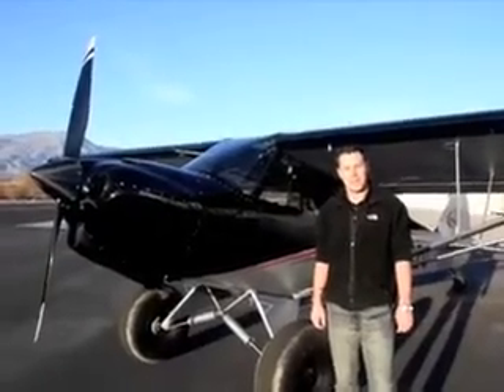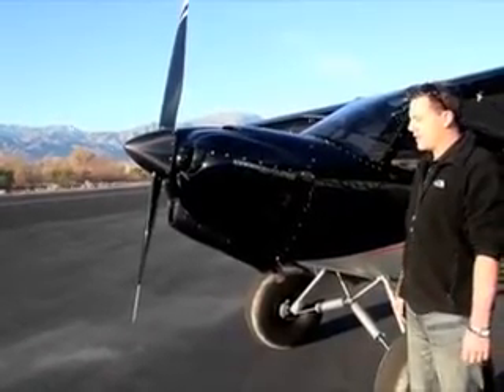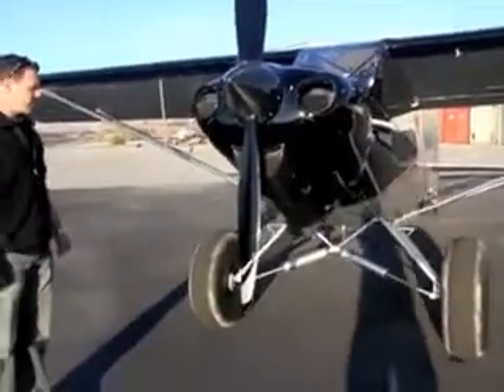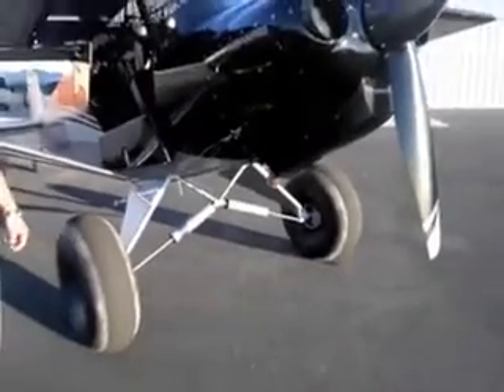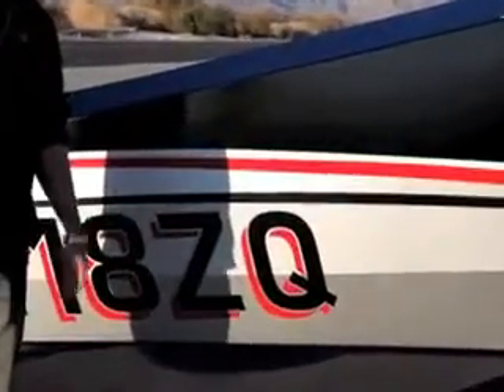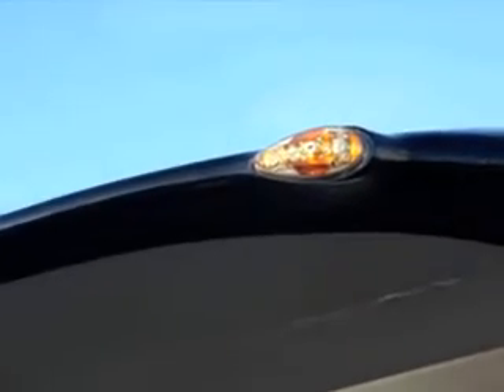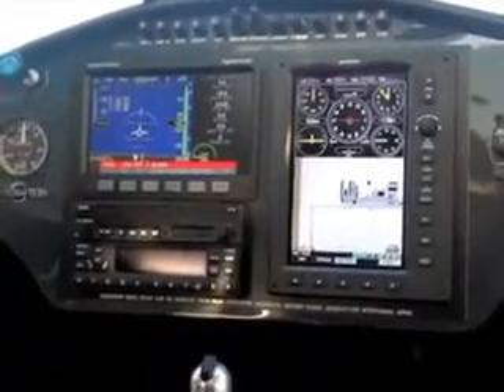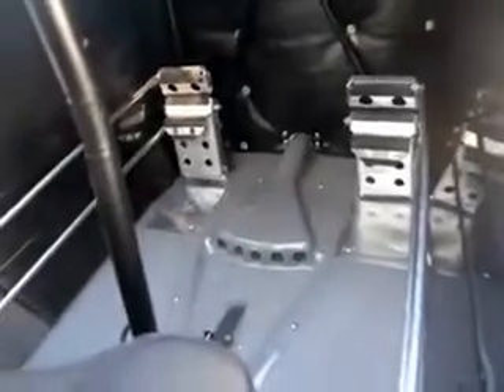Carbon Cub SS Walk Around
Ben Hodges with California Cubs talking about the Carbon Cub SS.